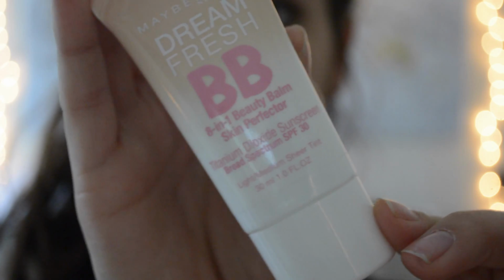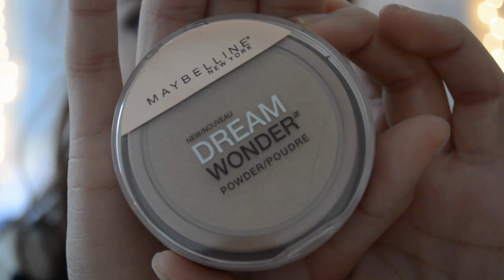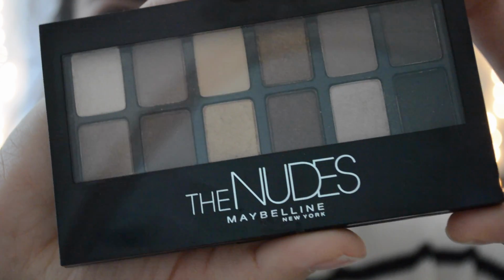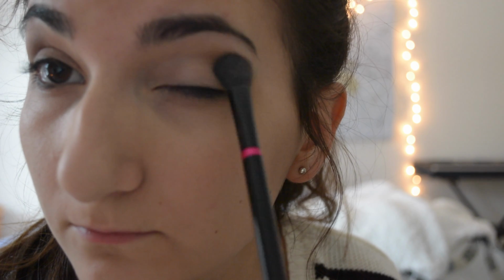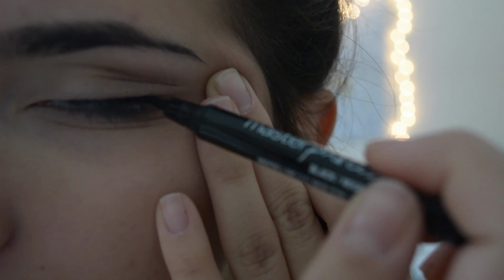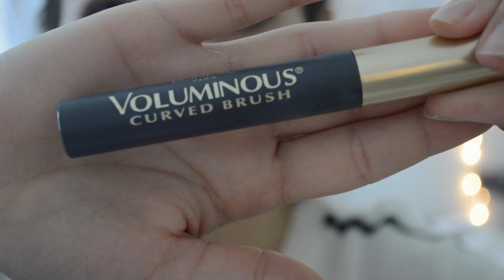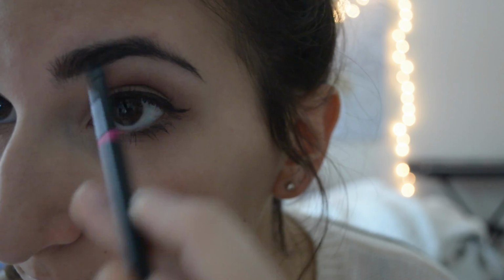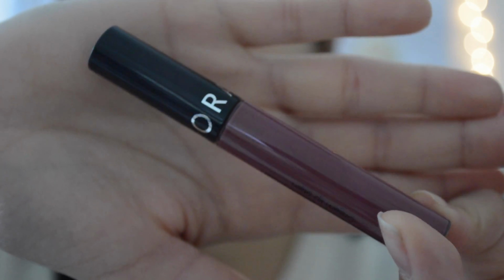Winter "Berry" Makeup Tutorial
What better way to start off the holiday season than with a bold, berry  lip? I hope everyone enjoys their Thanksgiving!!

Filmed with a Nikon 5200